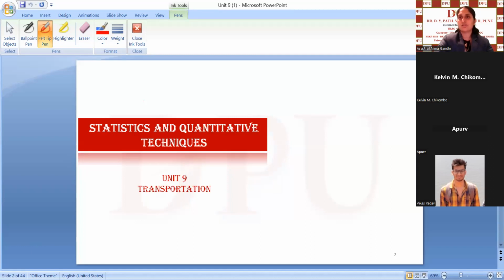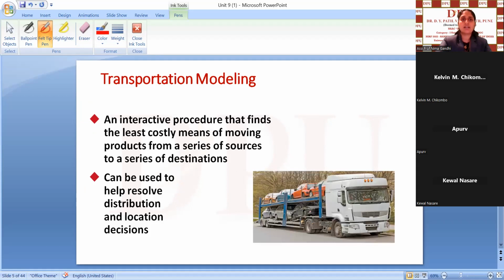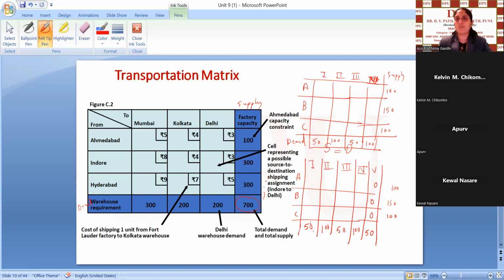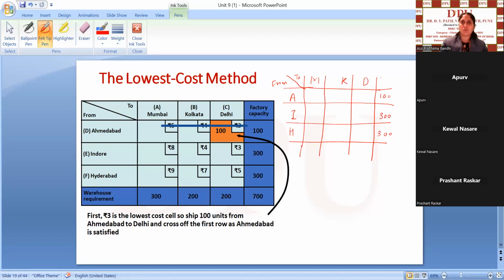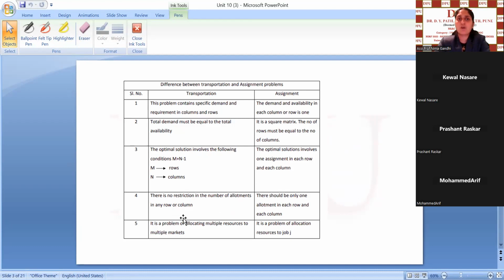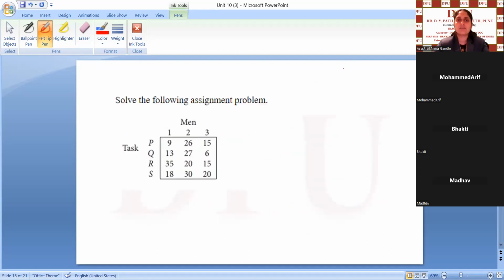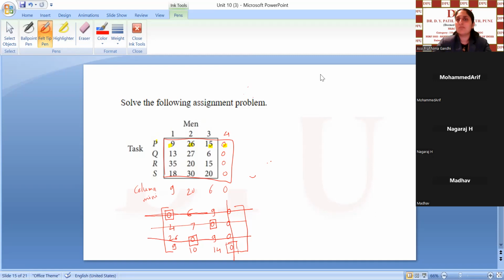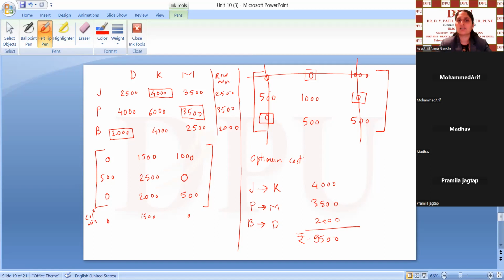Unit 9 & 10 Transportation, Assignment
OMBO306 Statistics and Quantitative Techniques
 4 Nov 2023